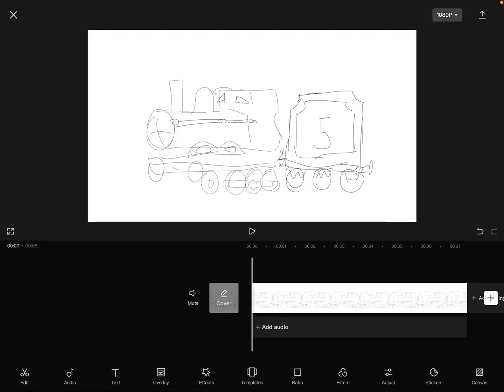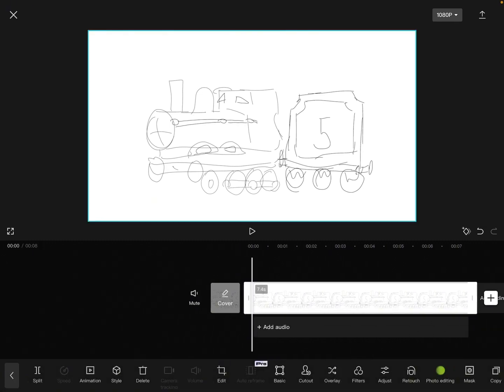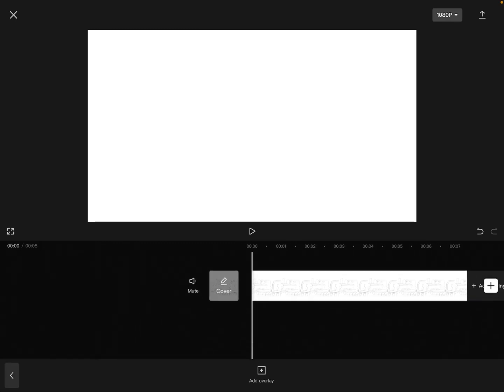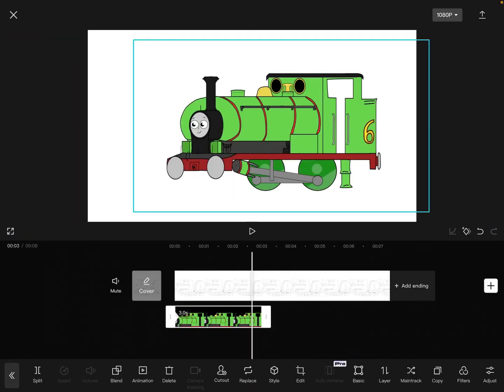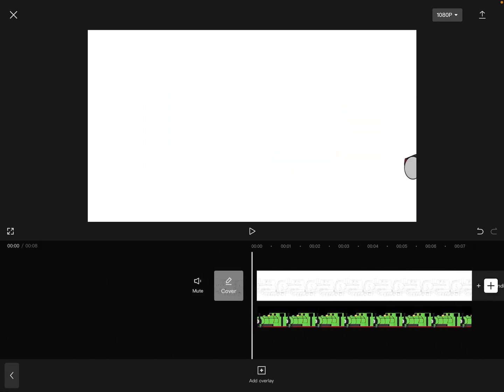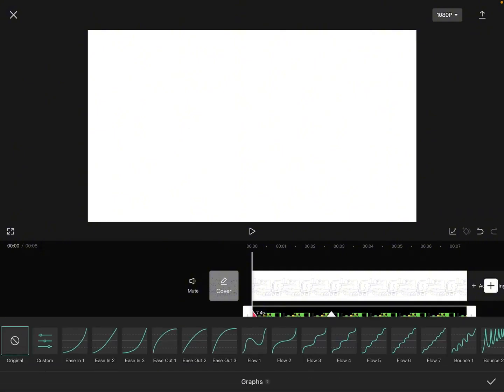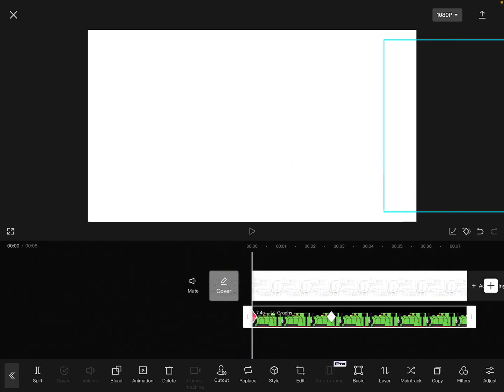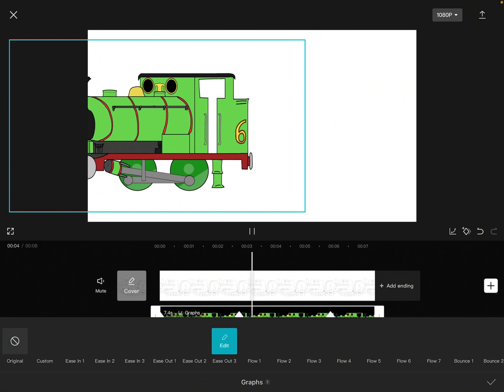How to make smooth animations on Capcut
This video was suggested by some people in the comments of the Percy shed 17 death animation SO HERE IT IS! :D